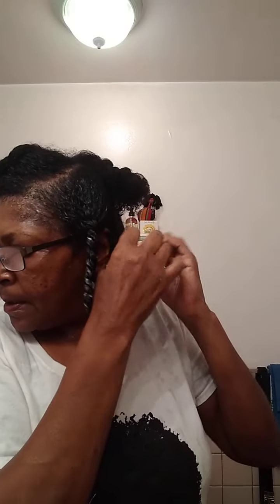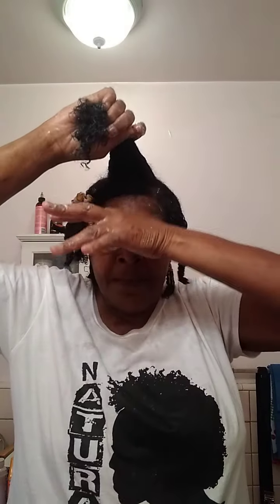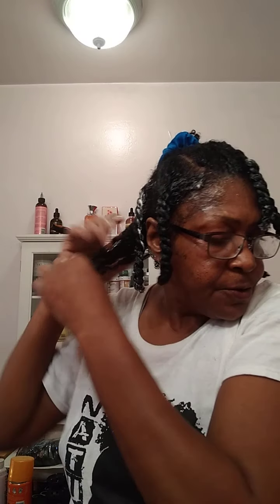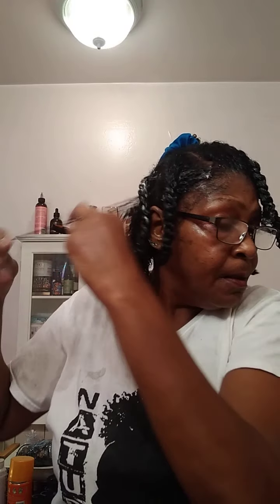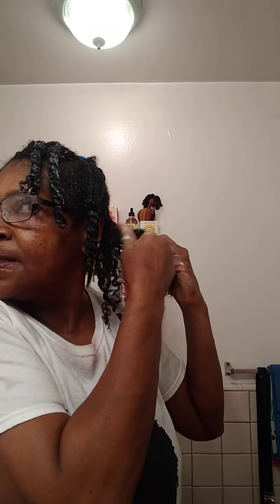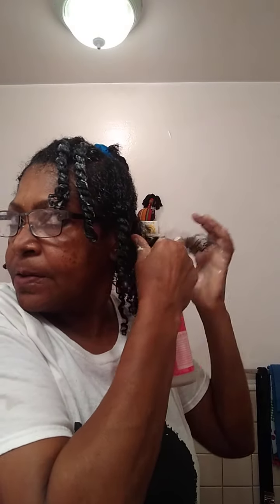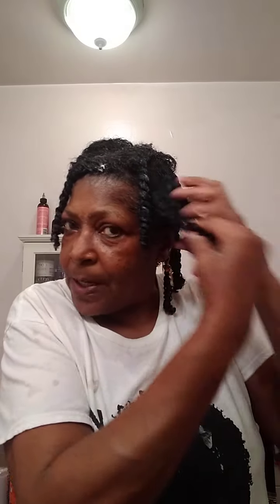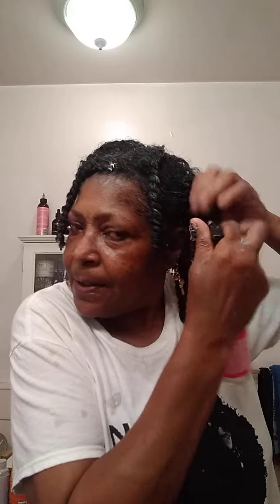Review Part 2) ( Tutorial TPH Mother Earth Clay Mask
TPH
MOTHER EARTH CLAY MASK
How to properly use the clay mask